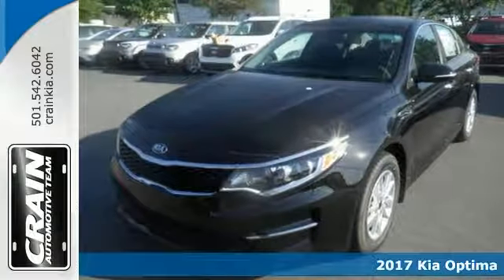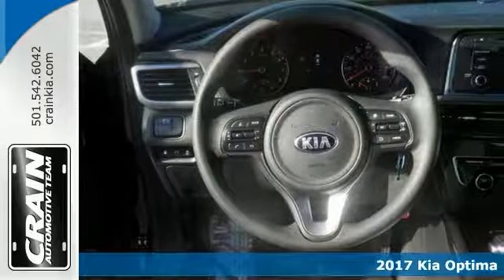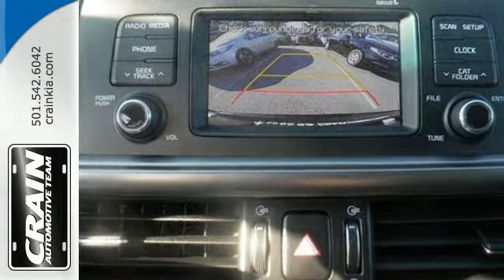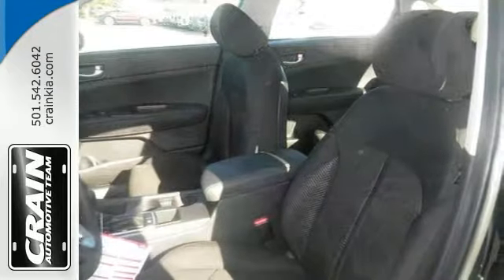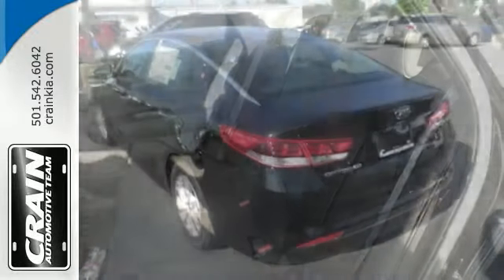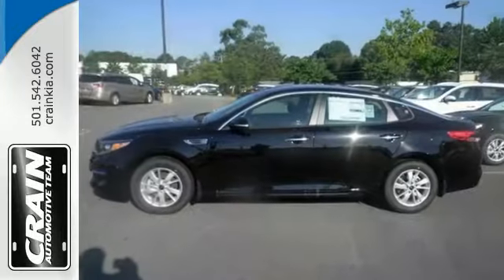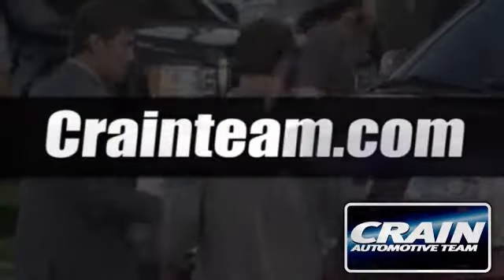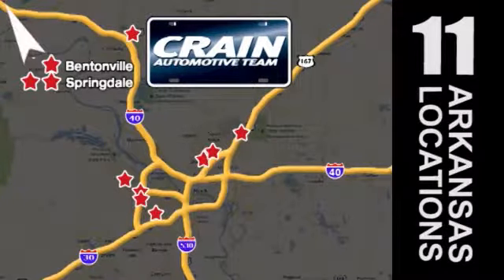New 2017 Kia Optima Sherwood AR Little Rock, AR 7KC2038 - SOLD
Year: 2017
Make: Kia
Model: Optima
Trim: LX STANDARD
Engine: 2.4L 4-Cyl Engine
Transmission: Automatic
Color: Ebony Black
Interior: Black
Stock #: 7KC2038
VIN: 5XXGT4L34HG165739
Contact Crain Kia today for information on dozens of vehicles like this 2017 Kia Optima LX. Stylish and fuel efficient. It's the perfect vehicle for keeping your fuel costs down and your driving enjoying up. Beautiful color combination with Ebony Black exterior over Black interior making this the one to own! The Kia Optima LX will provide you with everything you have always wanted in a car -- Quality, Reliability, and Character. You could keep looking, but why? You've found the perfect vehicle right here. Every new and pre-owned vehicle is backed by the Crain Commitment, including our 100% low price guarantee, a 100 hour love it or leave it exchange policy, and a 100 year 100,000 mile warranty. The Crain Team's Got 'Em!

Address:
5830 Warden Rd